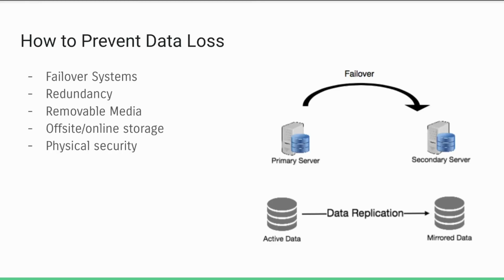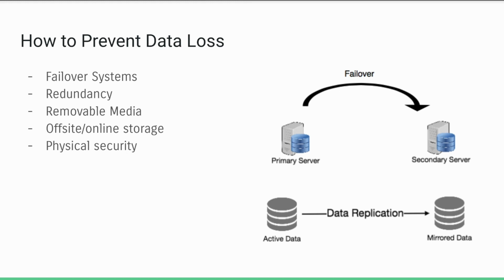IB Computer Science Lesson 1.1.13